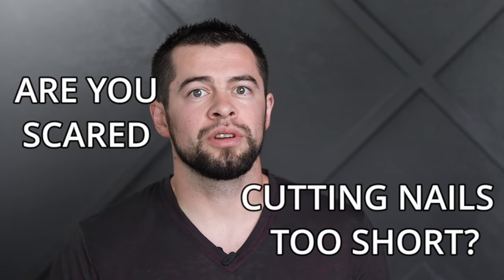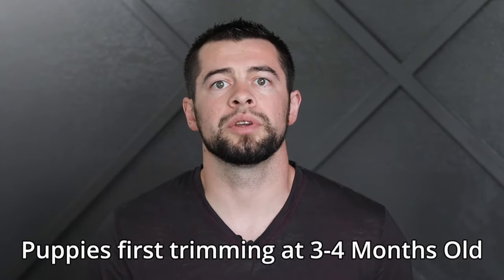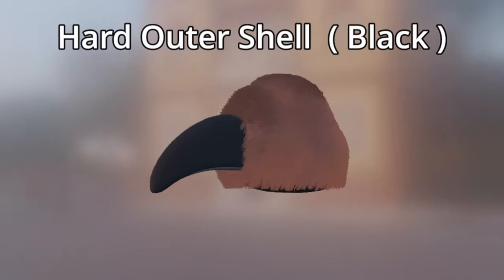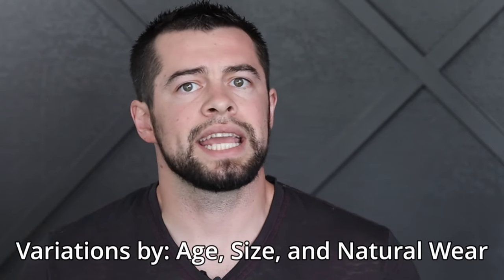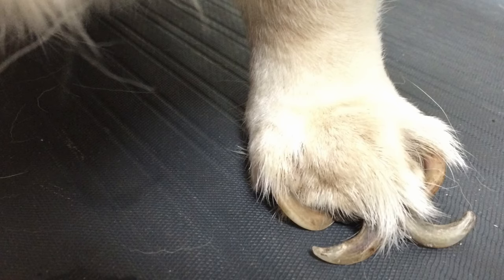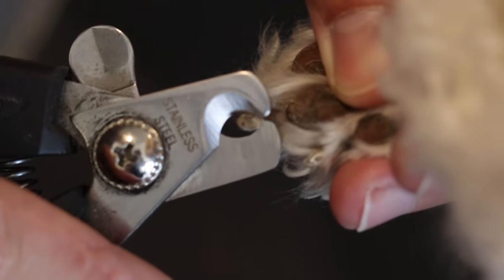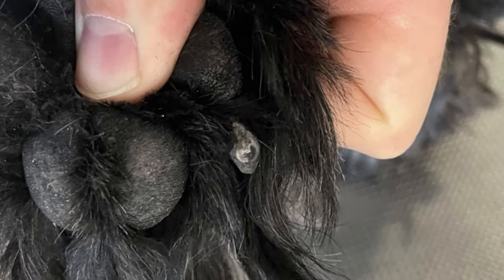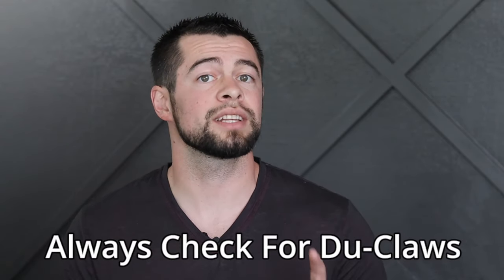Cutting Dog Nails Perfect Every Time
Cutting dog nails Perfect. Learn how far is too far when cutting nails, and how to not make dog nails bleed. How far to cut dogs black nails. Learn how to cut nails like a professional by learning the anatomy of a dogs nail, and the signs of when to cut more and when to stop.

Intro / Description - 0:00
Why / How Often - 0:42
Tools - 1:25
Nail Anatomy - 2:04
Nail Shapes - 3:09
Secret Technique - 4:49
Additional Tips - 7:14
Summary - 8:00

Products:
Nail Trimming Kit
Quick Stop
Grooming Table ( recommended )
Grooming Table ( lowest price )